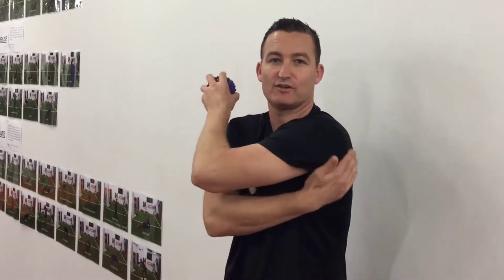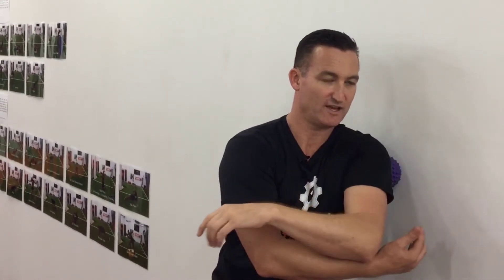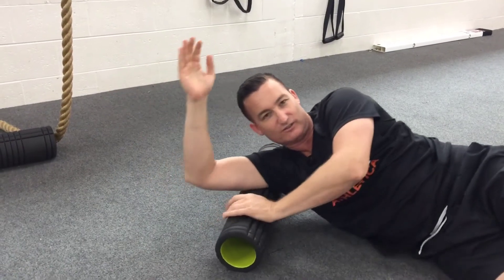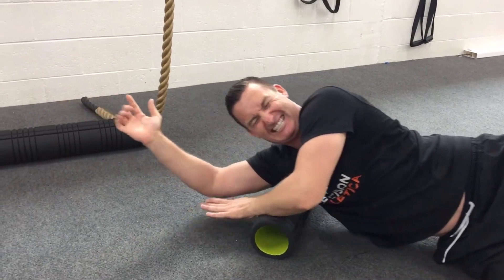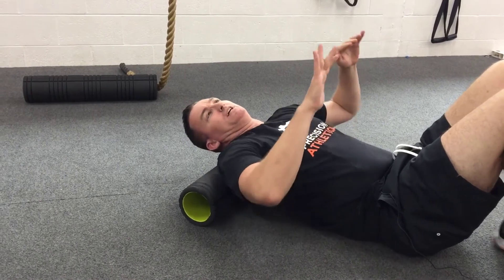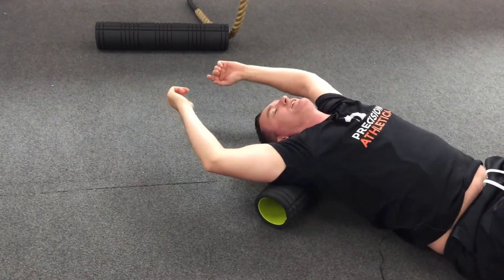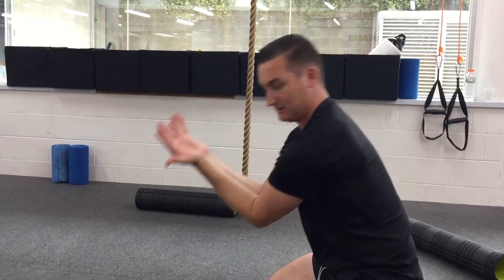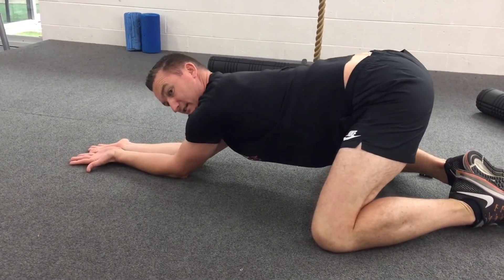PRECISION ATHLETICA | Mobility for Swimmers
The better your mobility the more efficient you'll be in the pool. Based on our work with young swimmers, here are four great exercises to add to your routine for improved movement.